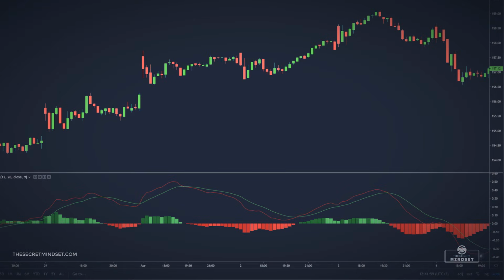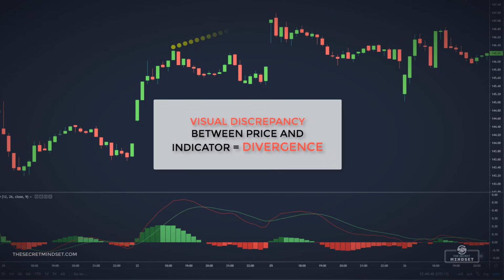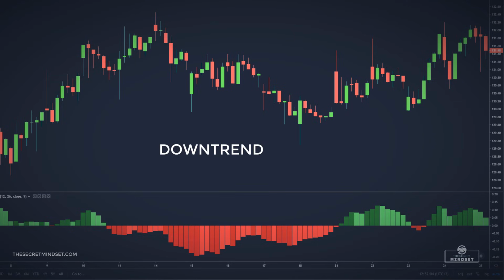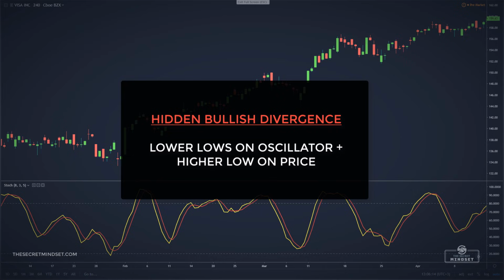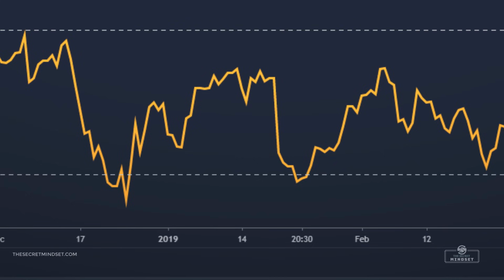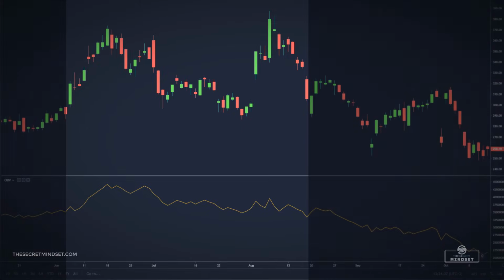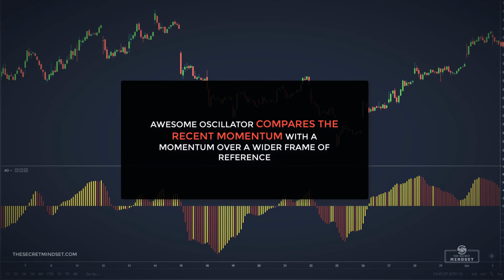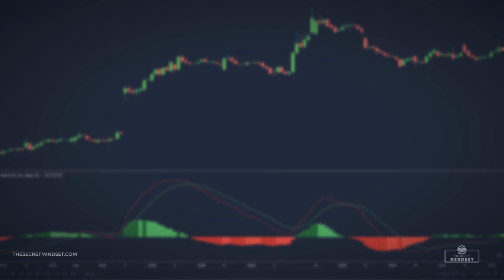How To Trade Regular & Hidden Divergences | Divergence Trading Explained For Beginners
Trading divergences on forex or stock market should be one of your most important tools.  Discover how to identify and trade regular and hidden divergences like a pro (and take long positions short positions with confidence). This divergence guide you’ll help you become more successful when trading market divergences (no matter if you are trading stocks or currencies on Forex market).

In this video you will find out:
• What is a bullish and a bearish divergence and how to identify divergences
• What is a regular / hidden divergence and what are the main differences between them (regular divergence vs hidden divergence)
• How to trade Forex and stocks divergences (for beginners)
• What are the best forex divergence indicators
• How to trade RSI divergences, moving average convergence divergence macd and Stochastic divergences (trading divergence forex)
• How to find high probability divergence signals
• Other divergence secrets/tips for day trading